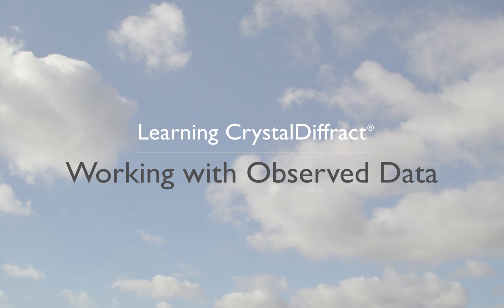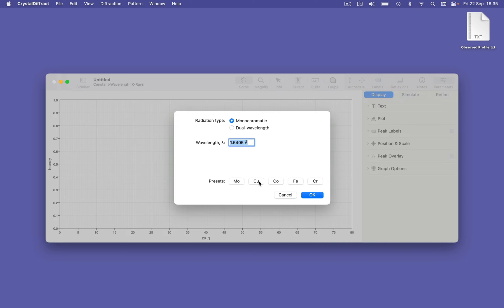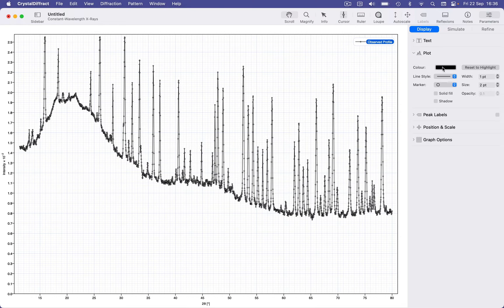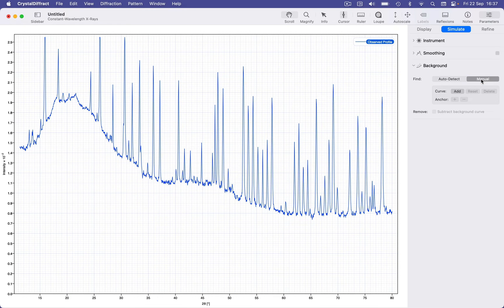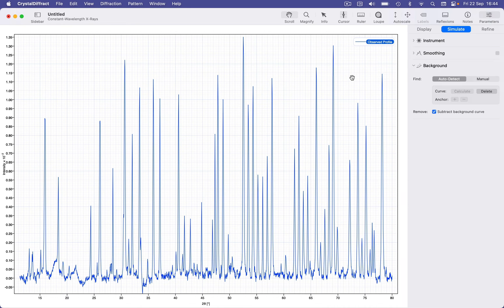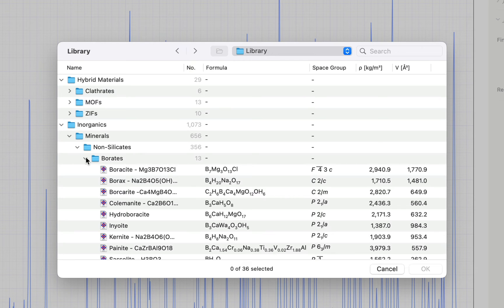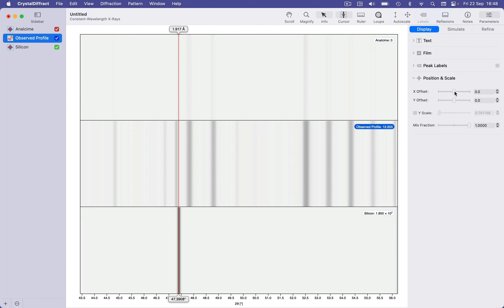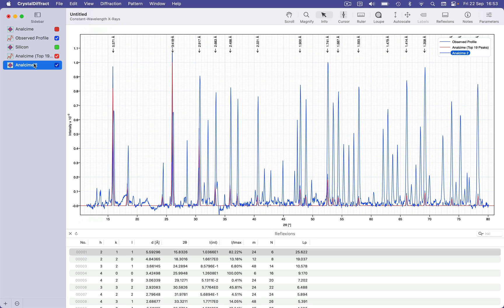CrystalDiffract 7: Working with Observed Patterns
Learn how to characterise observed X-ray and neutron powder diffraction data, using CrystalDiffract 7. This tutorial includes how to automatically remove a background, identify peaks, compare with ideal (simulated) data - and use Phase ID to identify the material.

This is part of a series of instructional videos for CrystalDiffract 7: powder diffraction software for Mac and Windows.